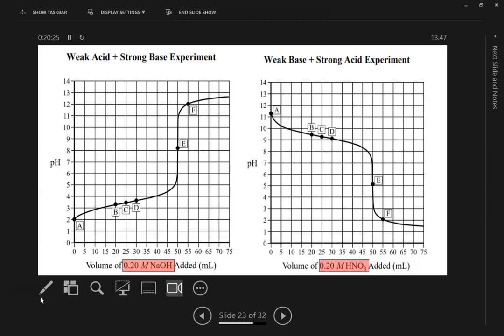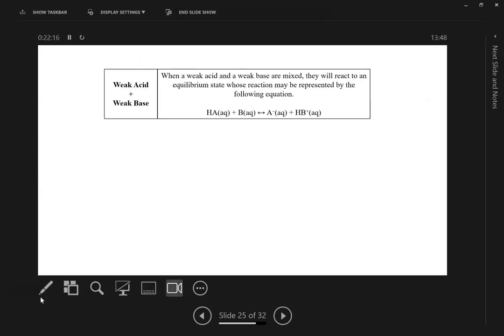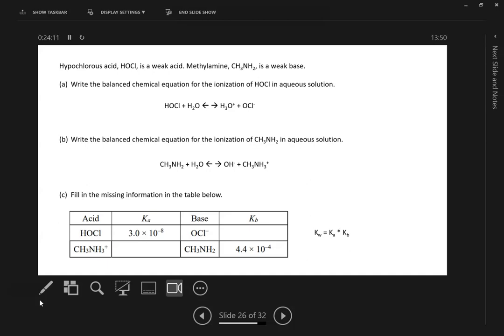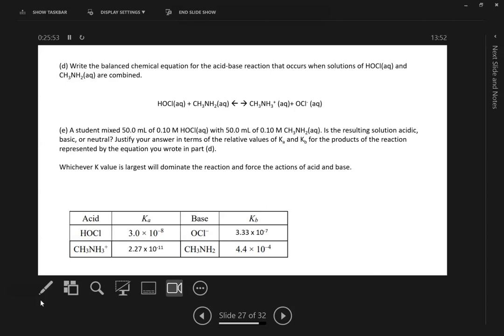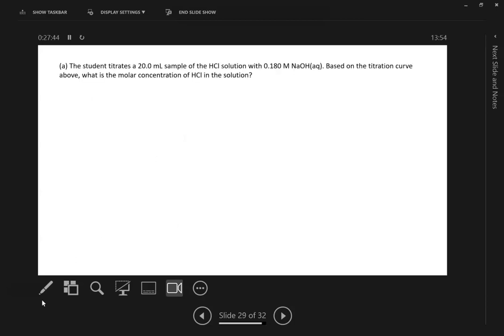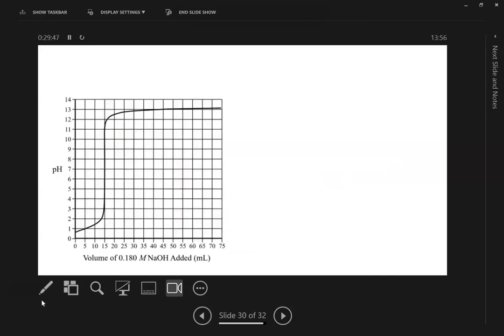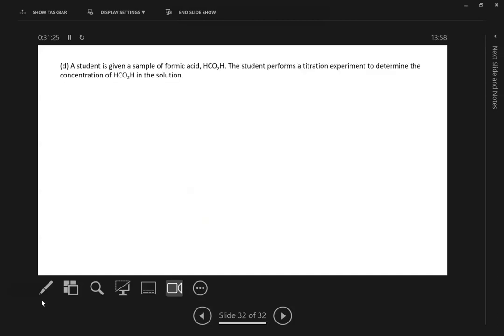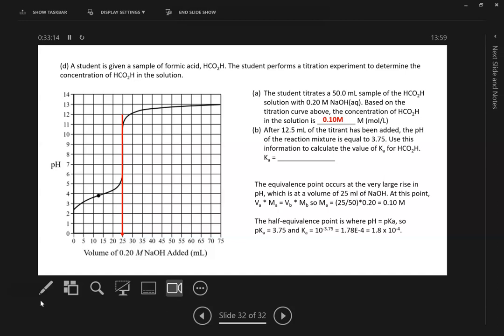M8 Video 5 Weak Acid & Weak Base and applications